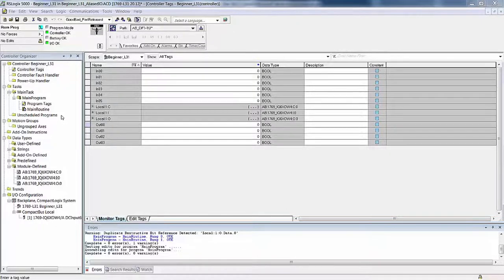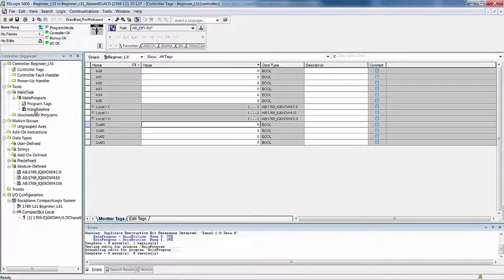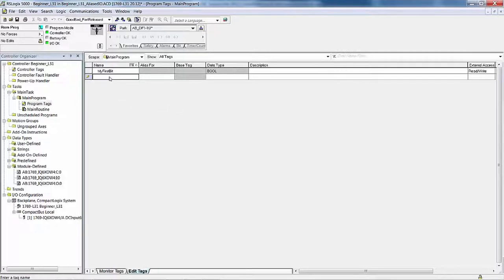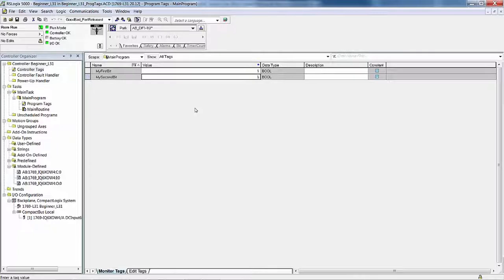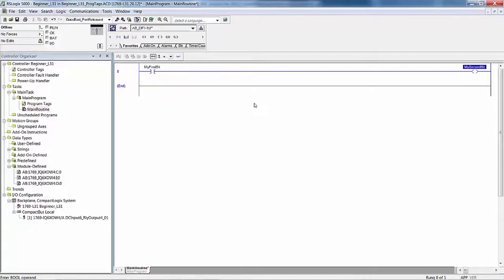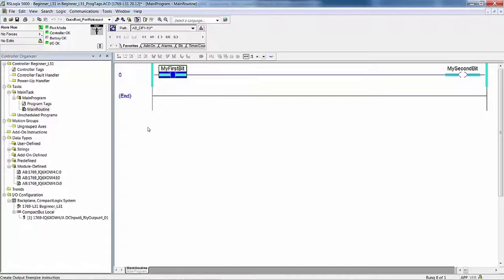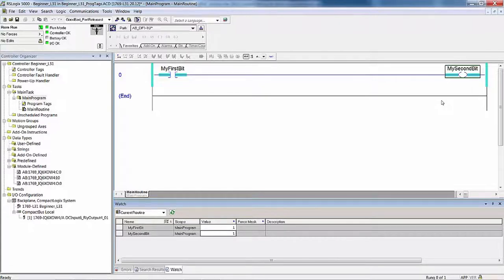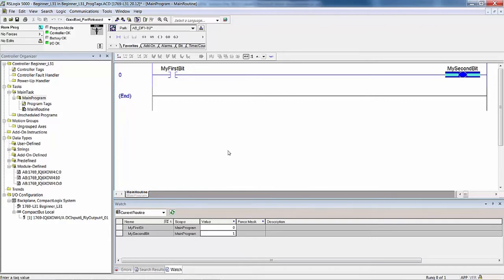5 - RSLogix/Studio5000 Manual Pt1 - First Bits